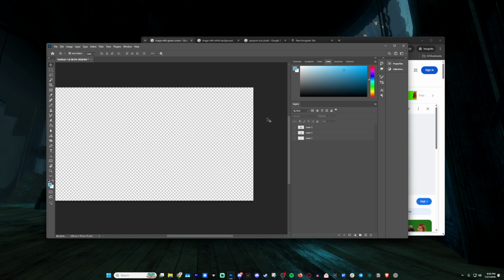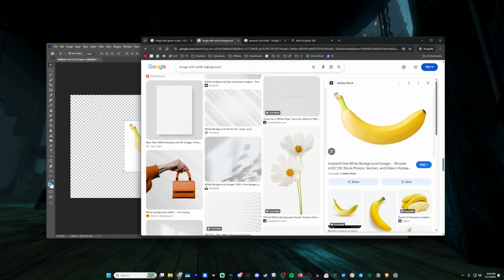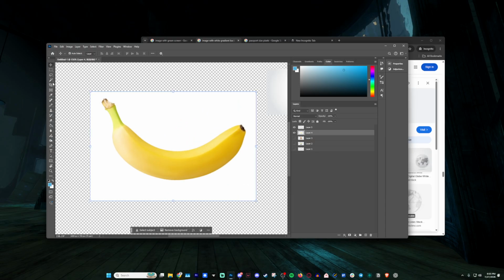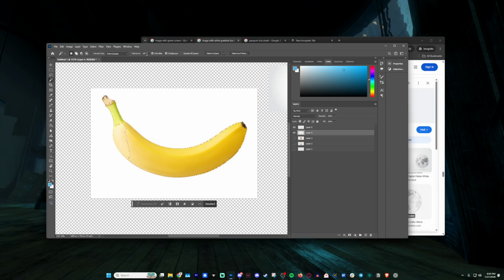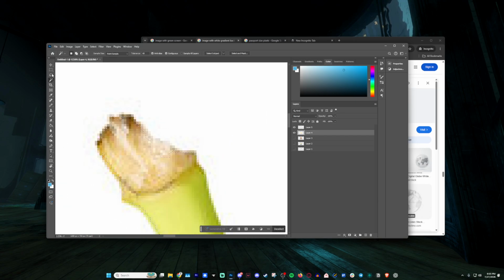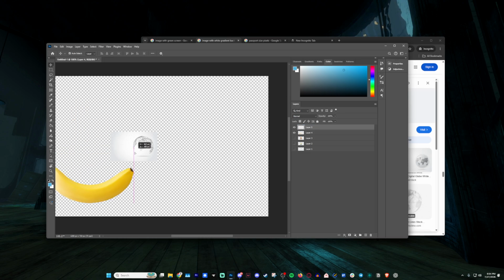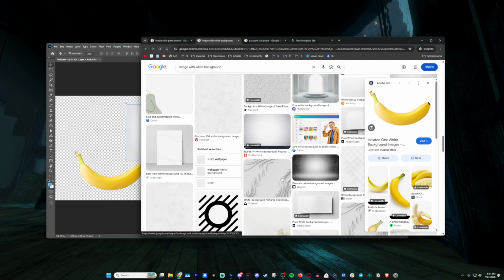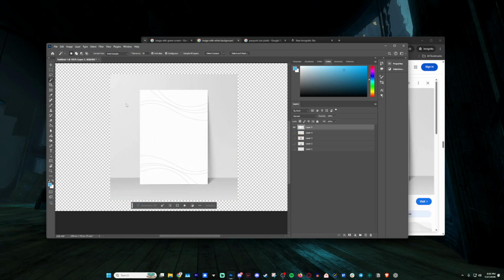How To Remove White Background In Photoshop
Learn how to remove white background from images in Photoshop quickly. This tutorial covers techniques for clean and complex edges. Whether you are working with a solid white background or a more challenging gradient, this guide demonstrates the specific tools needed to isolate your subject.

I show you how to handle imperfect backgrounds so you can separate your main elements from the backdrop efficiently. This process is essential for graphic designers and photographers looking to clean up their assets for composites or product photography. By following these steps, you will be able to remove white background layers with precision.

We walk through the selection process, helping you refine your edges for a professional look regardless of the source image complexity. You will gain a reliable workflow for Photoshop background removal that works on various types of subjects.